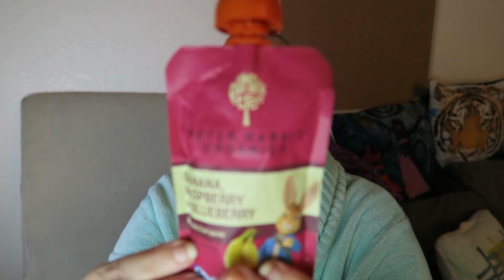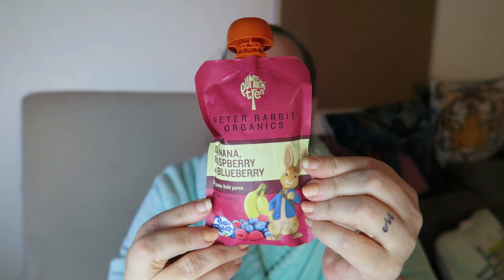Peter Rabbit Organics Banana Raspberry Blueberry Review